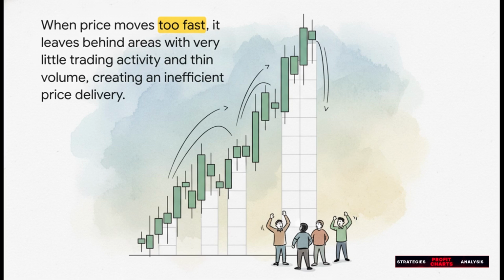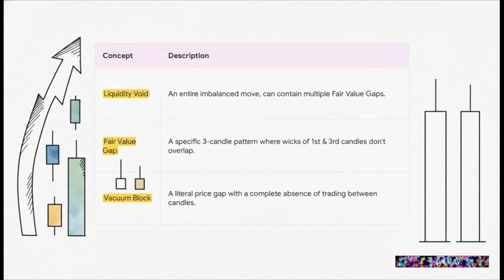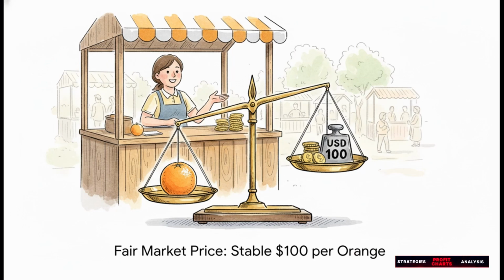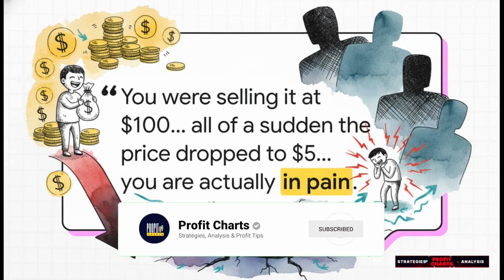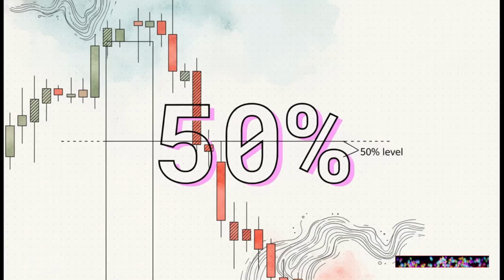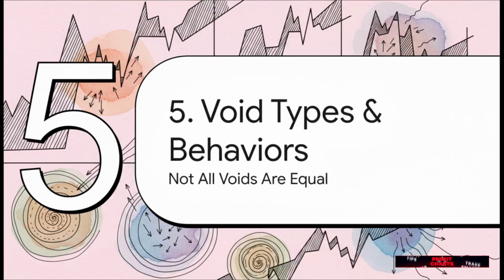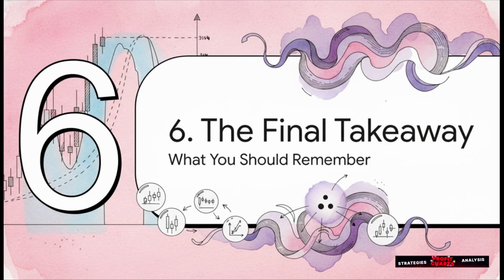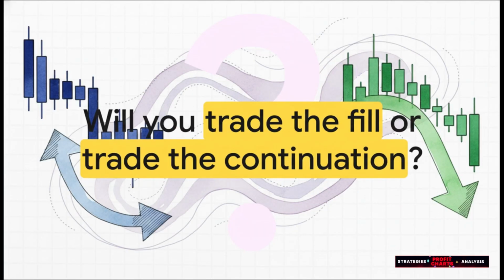This One Liquidity Void Trick Changes Everything - Profit Charts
If you want to understand how smart money trading really works, this video breaks down the powerful liquidity void trading strategy used by institutional traders.

We explain liquidity void, price imbalance, and how to identify high-probability setups using forex liquidity zones and smart money concepts. You’ll learn how to spot liquidity void entries, use imbalance trading strategy, and apply proper risk management for consistent profits.

This guide covers everything from liquidity void explained for beginners to advanced techniques like liquidity void breakout strategy, reversal setups, and sniper entries. Whether you’re into forex day trading, scalping, or swing trading, this strategy can help you understand how institutions move the market.

In this video:

How to identify liquidity voids in forex
Difference between liquidity void vs fair value gap
Best smart money entry setups
Real liquidity void trading examples

If you're serious about mastering forex trading strategies, institutional trading, and smart money concepts, this is a must-watch.